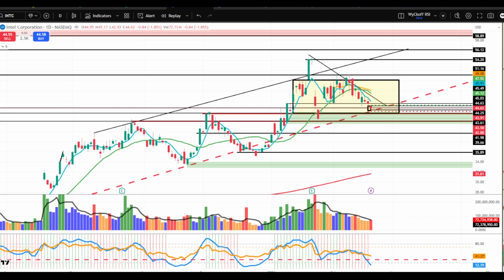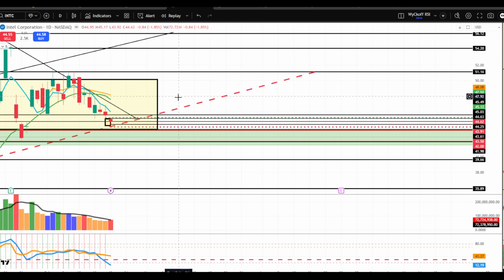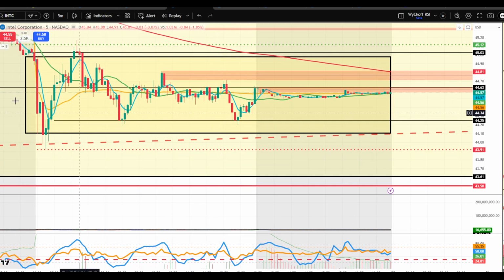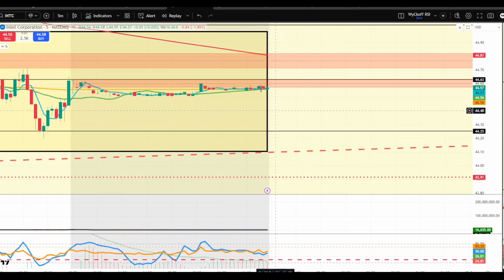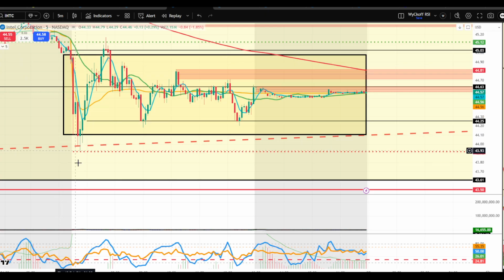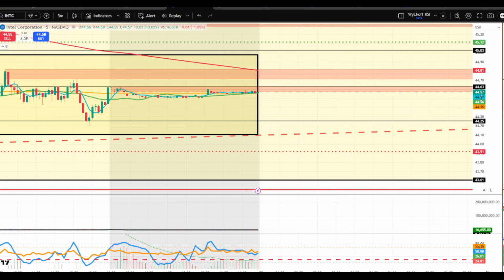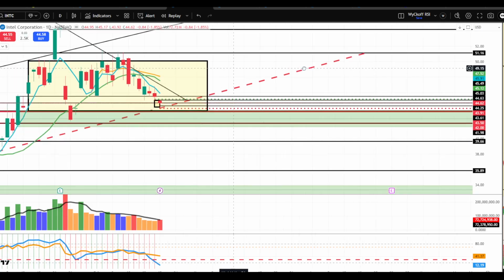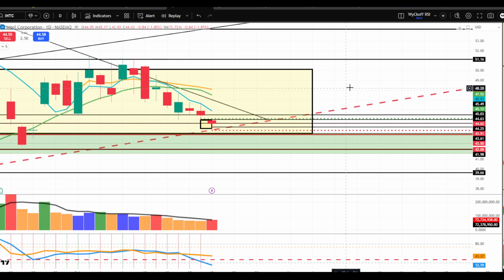(Intel Stock ) ORB Strategy Breakdown — Key Levels for the Opening Move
In this Intel (INTC) ORB Strategy Breakdown, we walk through the exact Opening Range levels that matter most for today’s trade. If you’re studying price action, refining your ORB strategy, or looking for a clean technical setup at the bell, this video gives you a precise roadmap for the opening move.
You’ll see how Intel sets up during the first minutes of the session, which levels define the opening range, and how to use those levels to plan a high‑probability breakout or breakdown trade.
In this video, you’ll learn:
•  The key ORB levels Intel is forming at the open
•  How to identify a valid breakout vs. a fakeout
•  Where momentum is likely to shift during the first 5–15 minutes
•  How to structure entries and stops using the opening range
•  What confirmations matter before taking the trade
•  How today’s ORB setup could influence the rest of the session
Whether you’re day trading Intel or building your ORB playbook, this breakdown gives you a clear, actionable look at how to trade INTC with confidence right from the opening bell.